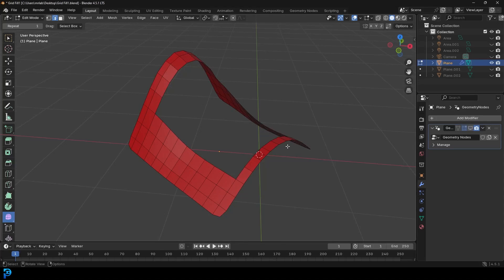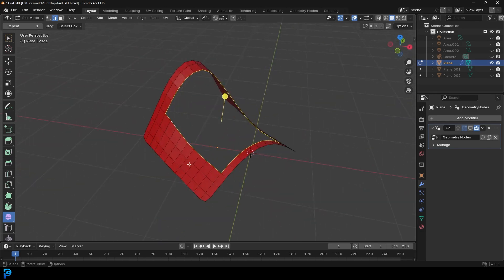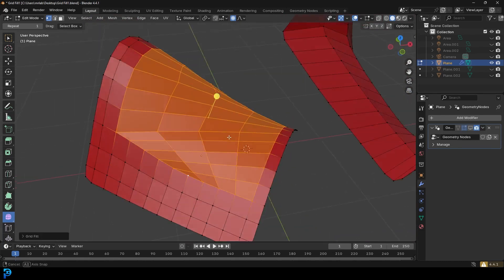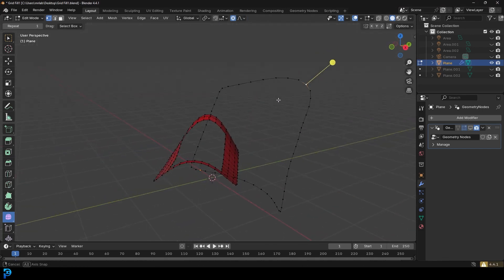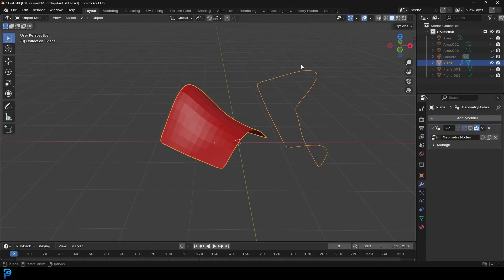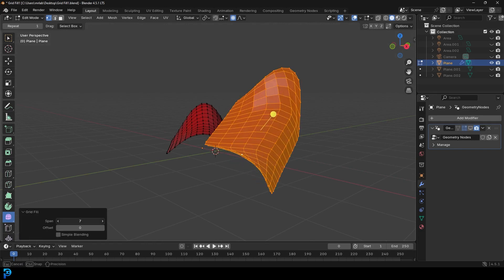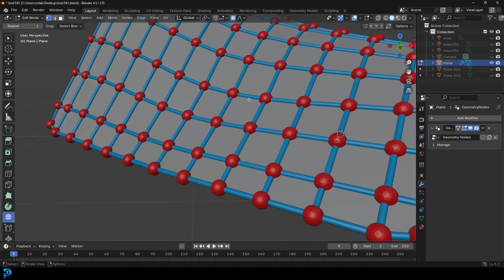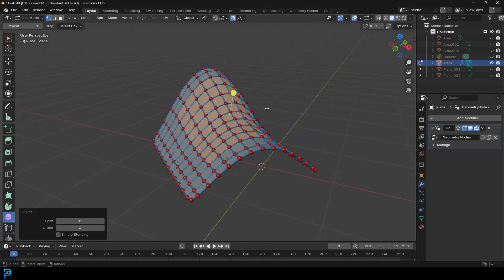NEW Grid Fill Update l Blender 4.5 | So Much Better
Let’s have a look at Blender 4.5 New Grid fill update